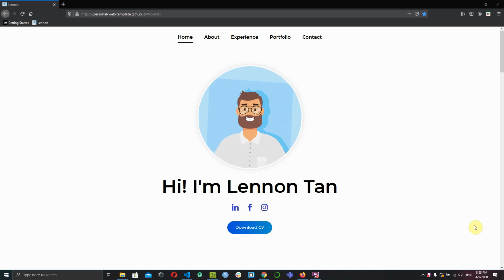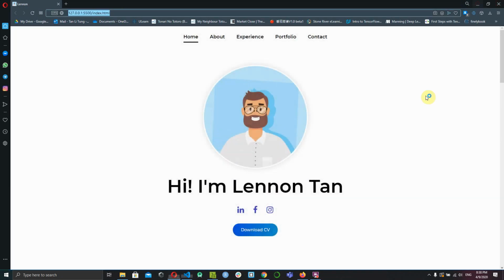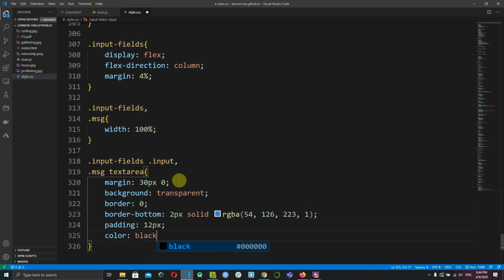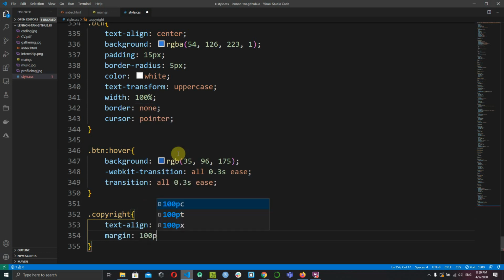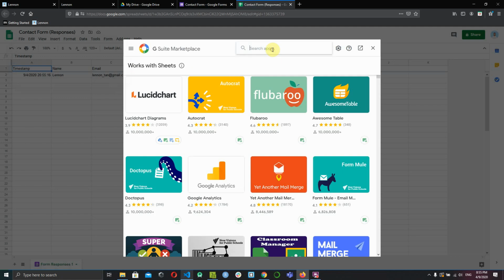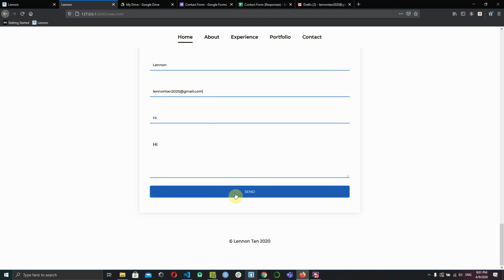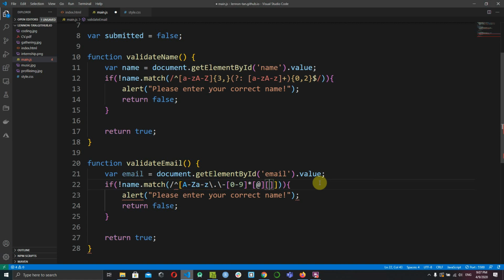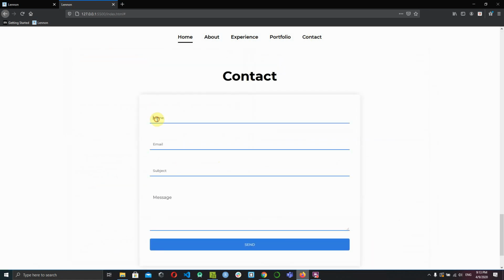WebX - Contact Form (Personal Web 06)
Welcome to the WebX Online Frontend Web Development Course! In this video, we will start to work on the contact form in our personal website!

This video might be a little bit tough, so do drop your questions in the comment section or the discord server of WebX.